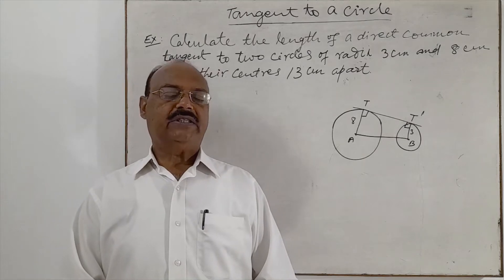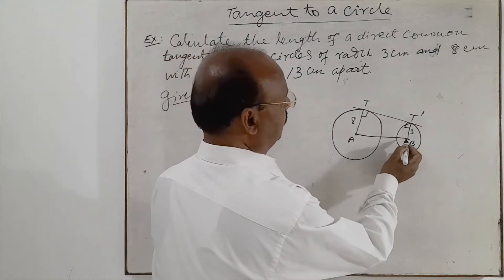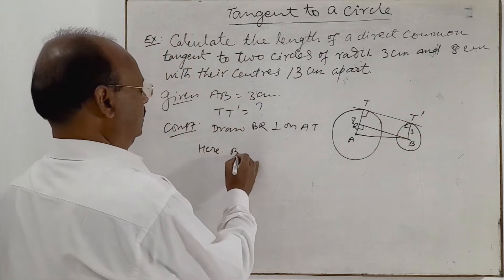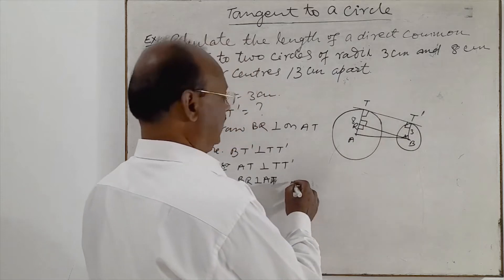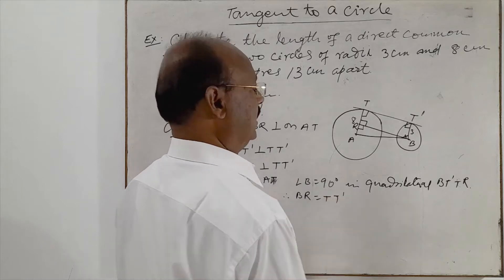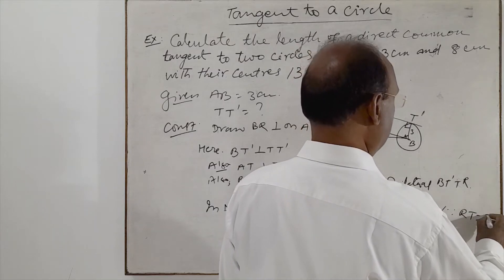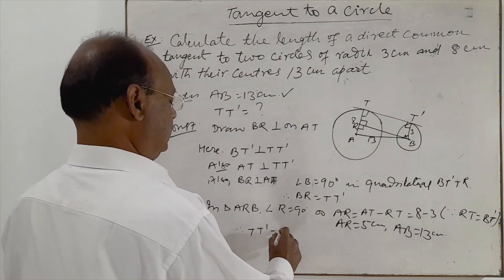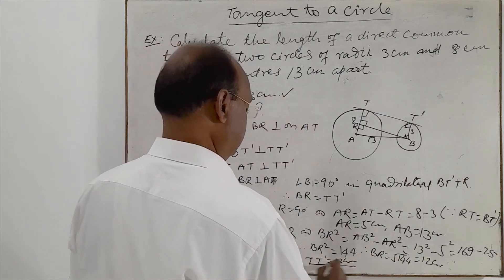Tangent | Calculate the length of a direct common tangent to two circles of radii 3cm and 8cm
Calculate the length of a direct common tangent to two circles of radii 3cm and 8cm with their centres 13cm apart